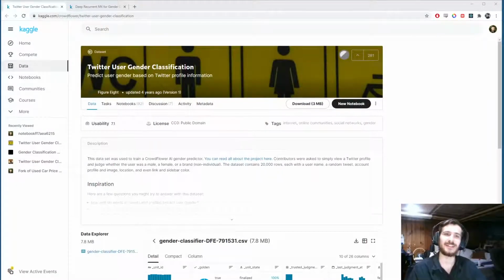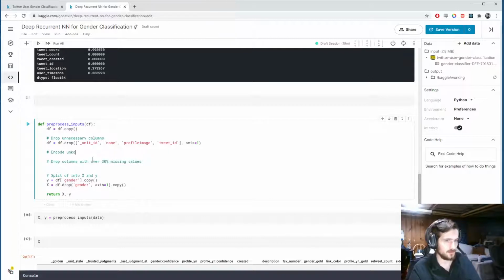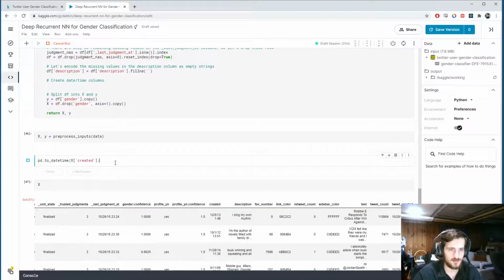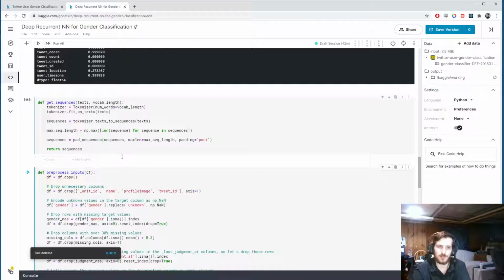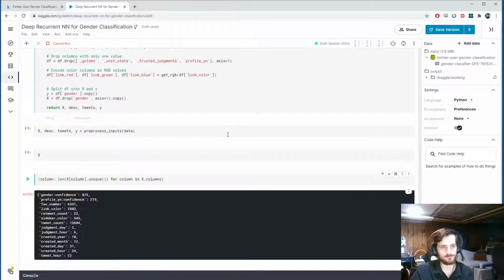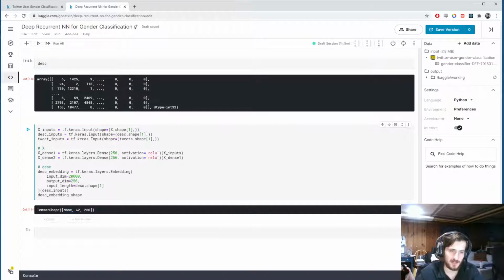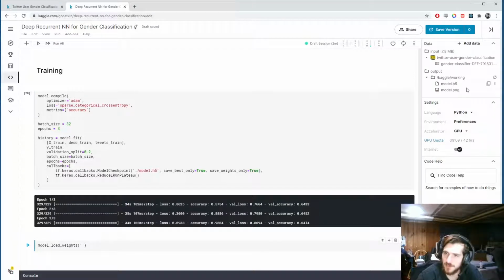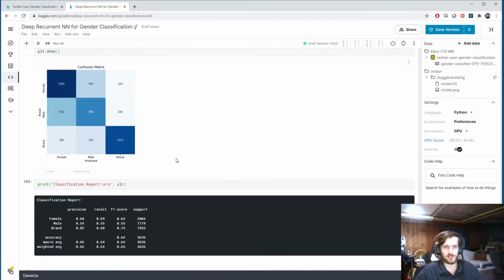Deep Recurrent Neural Network for Gender Classification - Data #115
On today's episode, we are looking at a dataset of Twitter users and trying to predict the gender of a given user. We will be using a multi-input TensorFlow RNN to make our predictions.